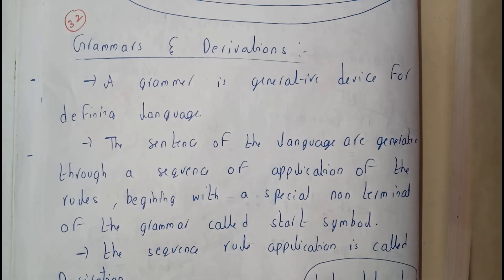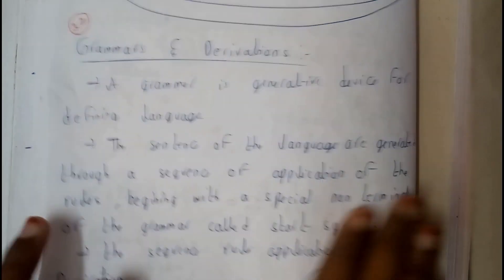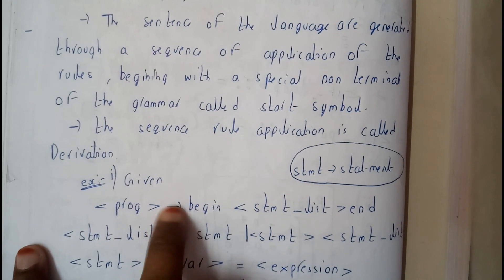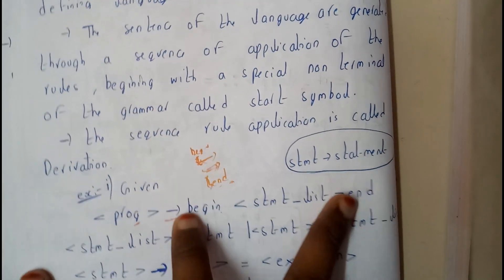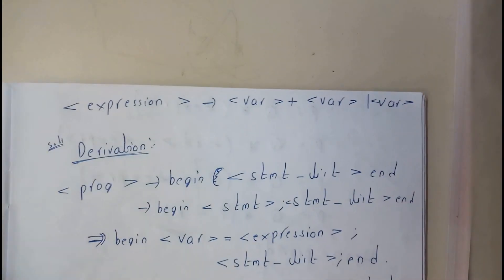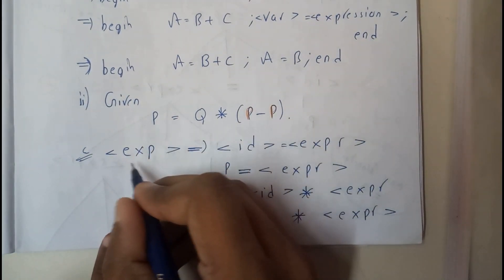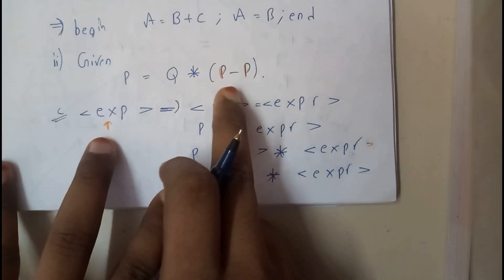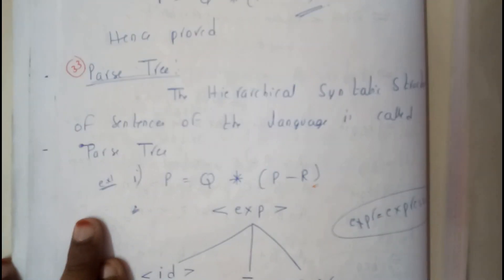31 Grammar and its derivative